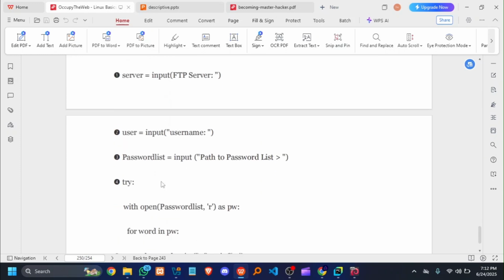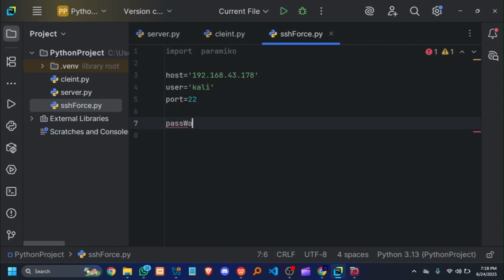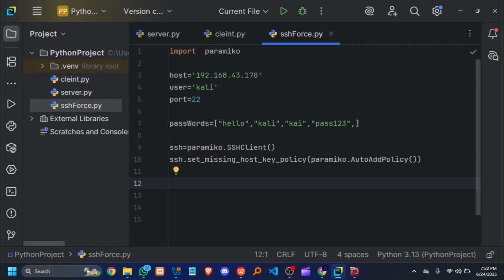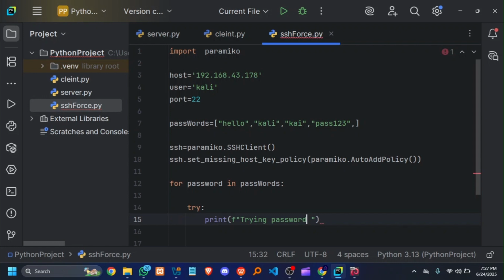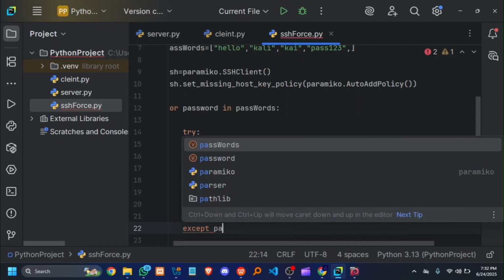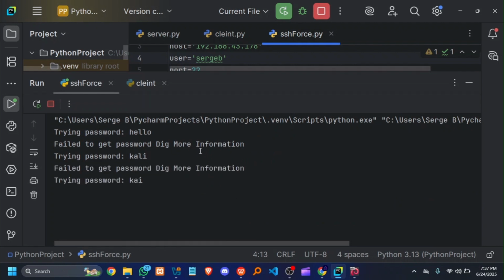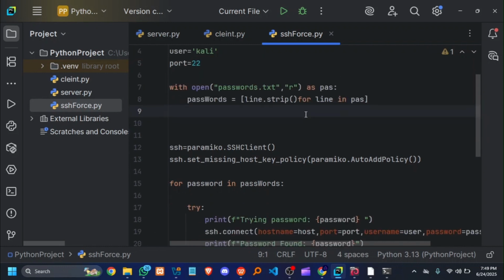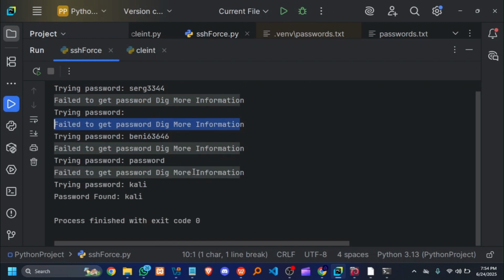🚨 Bruteforce SSH with Python 2025 I Almost Got Arrested! 😱 How I Finally Got the Password 🔥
Want to learn how to automate SSH brute forcing using Python? In this ethical hacking tutorial, I’ll show you step-by-step how to write a powerful Python script to test SSH security! Perfect for penetration testers, cybersecurity students, and anyone curious about network security.

🔥 What you’ll learn:

How SSH brute force attacks work

Writing a Python script for automated login attempts

Best practices and ethical considerations

How to protect your servers from brute force attacks